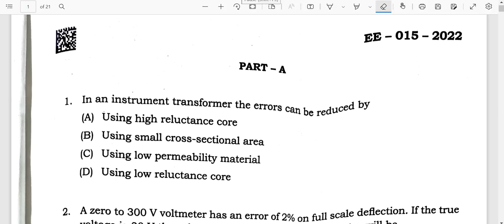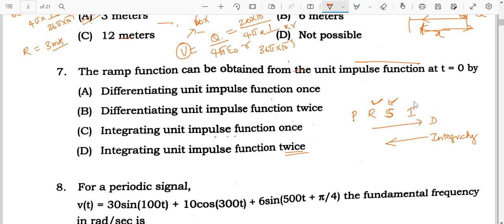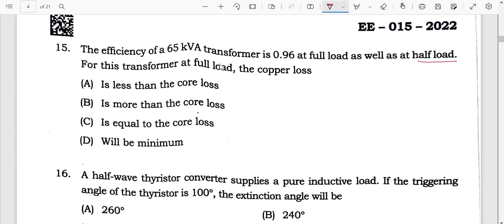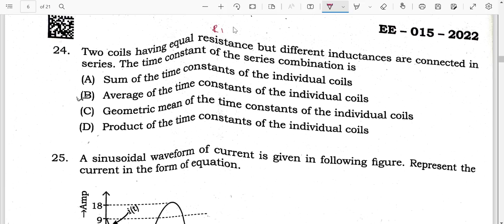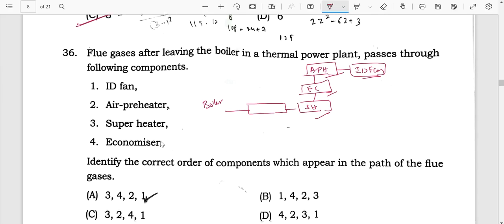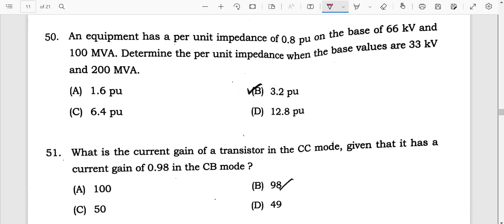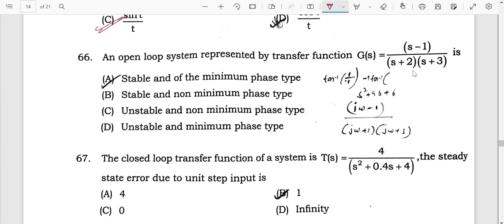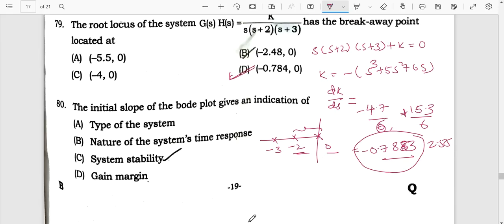TSSPDCL ASSISTANT ENGINEER ELECTRICAL SOLUTIONS 2022